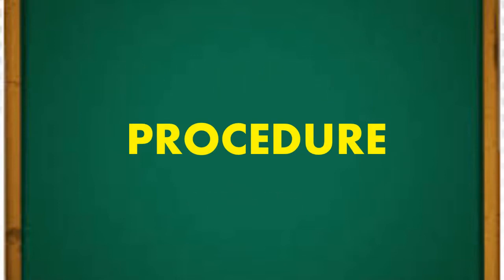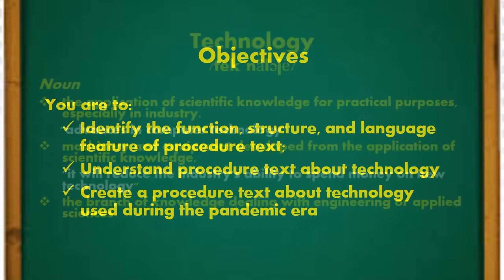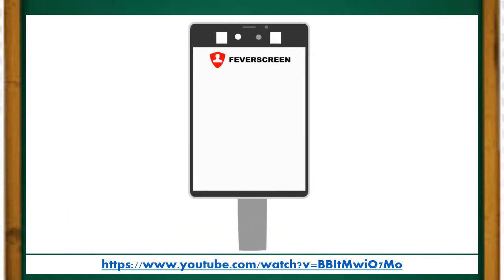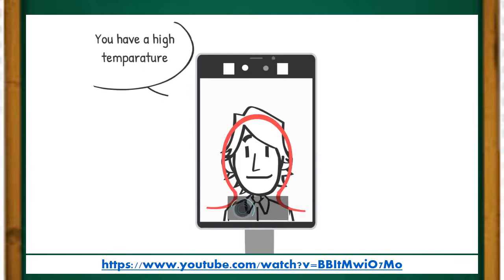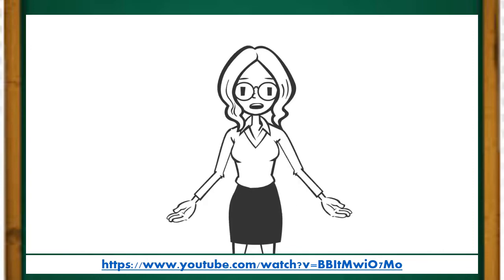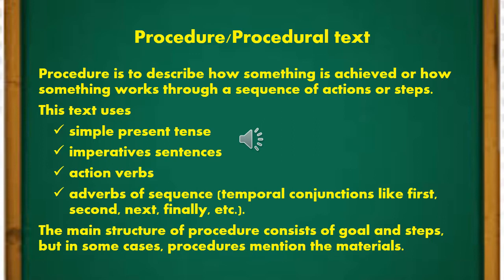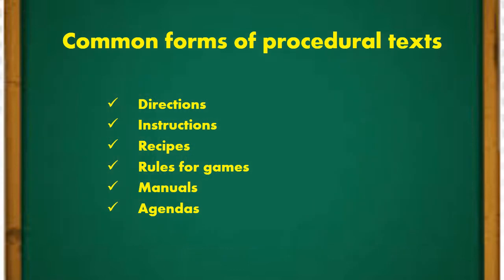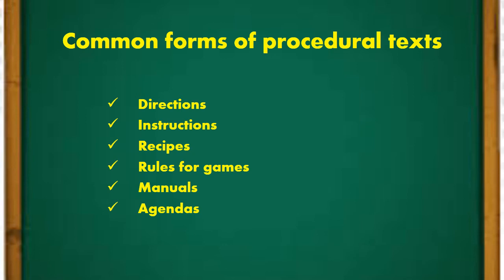PAPARAN MATERI PROCEDURE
Procedure text about technology